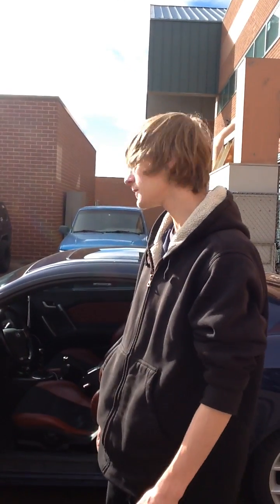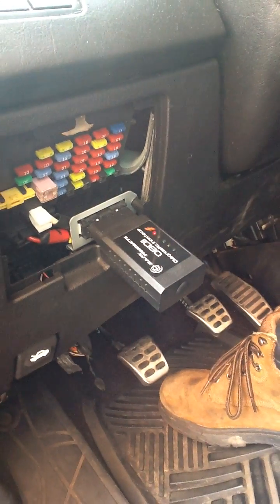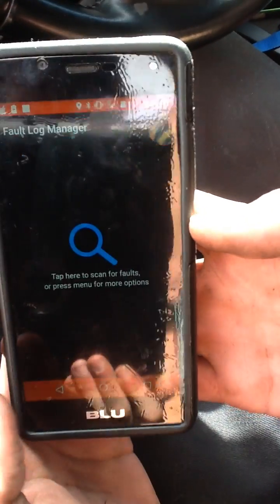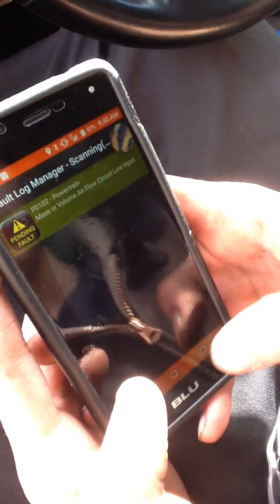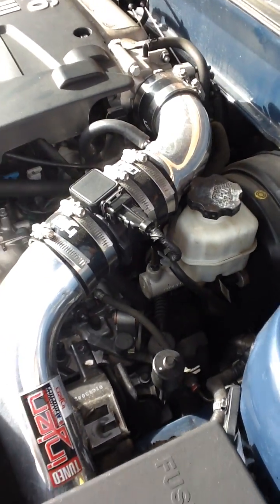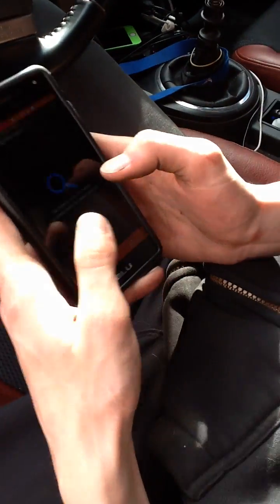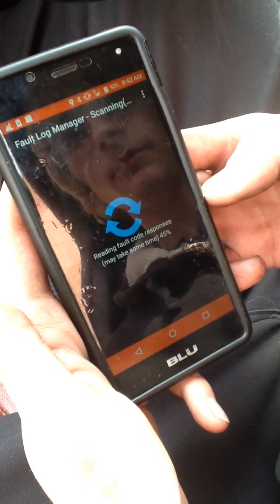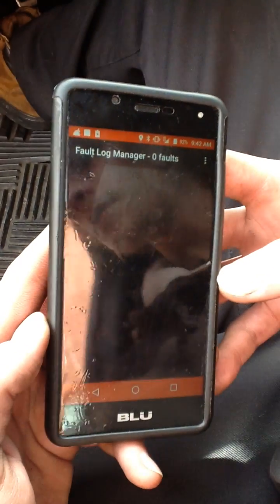Alex's How to video: OBD II Scan on 2007 Hyundai Tiburon GT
Today Alex is going to go over how to use a Bluetooth OBD II scan tool to read his Tiburon's check engine light.